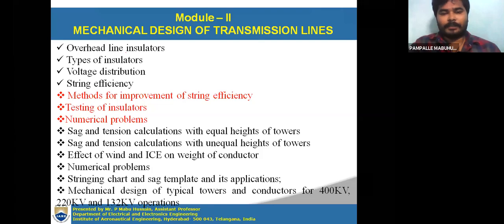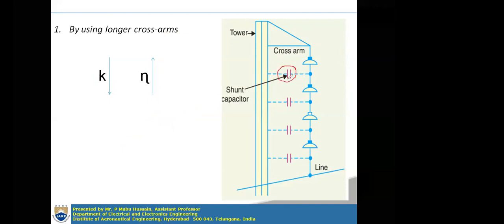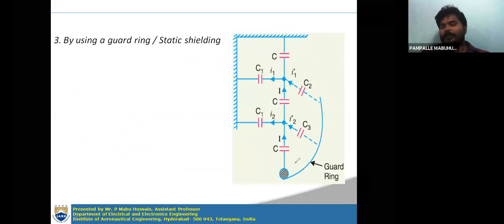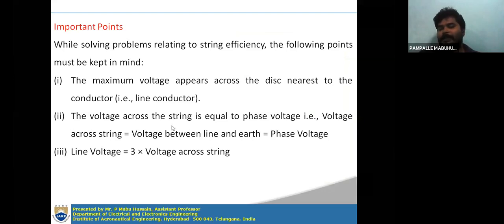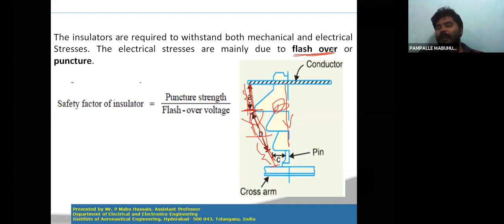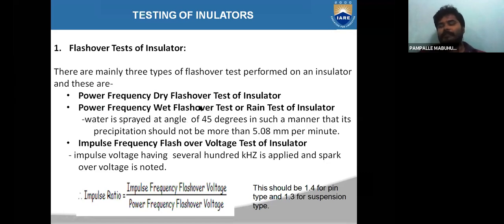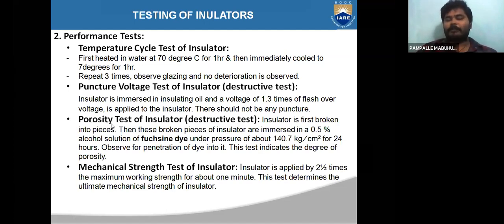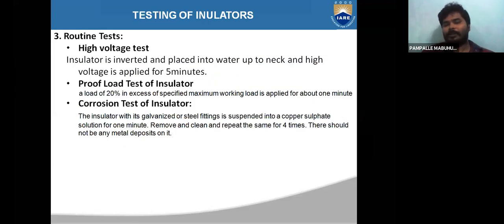EPTS - Lecture 15: Methods for Improvement of String Efficiency || Testing of Insulators